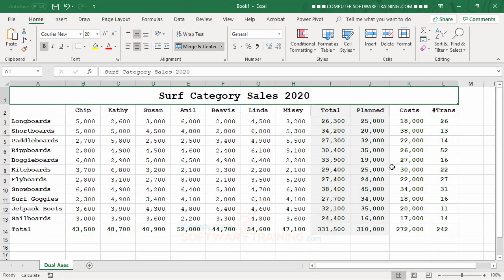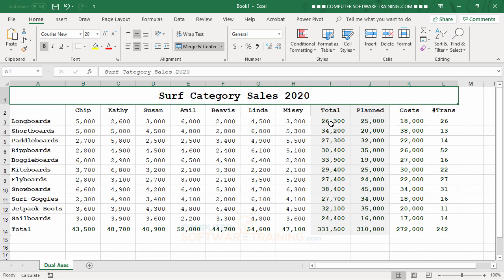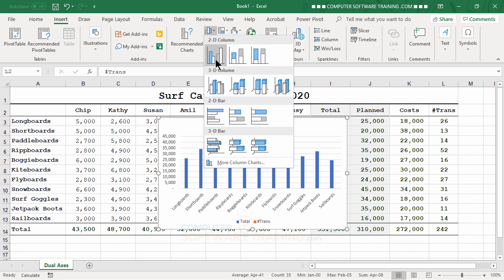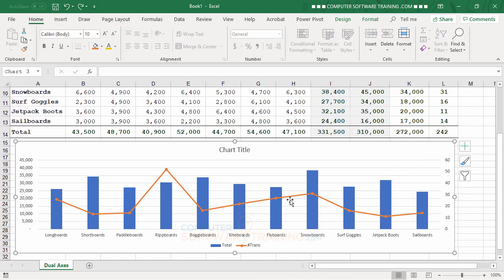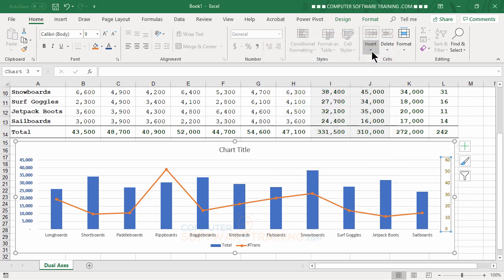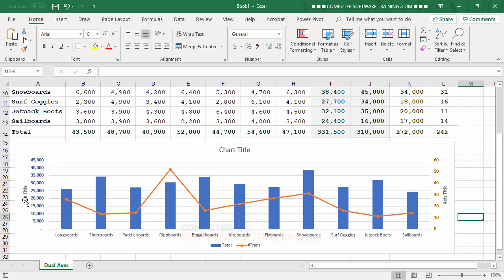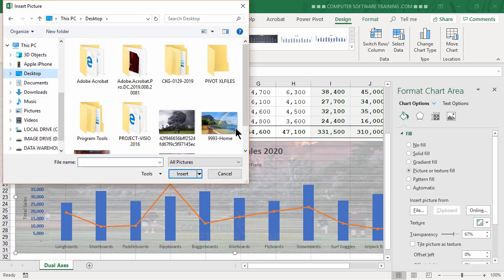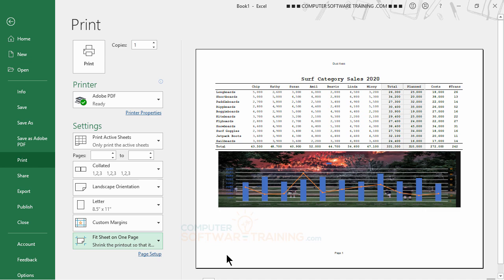EX-09-15 — Dual Axis Charts: Balancing Big and Small Data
A key advancement in how to make Excel charts is learning to display two data sets with vastly different scales using a dual axis chart. In this session, we show how to plot total sales (in the tens of thousands) alongside transaction counts (in the hundreds) without losing visibility of either. Early on, you'll see how this approach is similar to concepts in how to make line charts in Excel, where lines provide clarity on smaller data trends layered over larger patterns. We demonstrate how to assign the smaller data series to a secondary y-axis, allowing each measure to shine without one dwarfing the other. By matching the line color to the new axis, viewers can instantly connect the metric to its proper scale. This design is crucial when comparing high-volume revenue against smaller operational metrics like order counts or incidents. By mid-video, we connect this idea to how to make bar charts in Excel, since categorical comparisons benefit from dual perspectives. You'll also see how this dual axis method supports how to make Excel gantt chart visuals when layering completion percentages on timelines, and even helps frame how to make pie charts in Excel, since understanding multiple proportions first clarifies overall distribution later. This chart style empowers you to tell richer stories in executive dashboards and presentations by highlighting relationships that plain columns alone would hide. By the end, you’ll know how to transform disparate data into an elegant, unified visual narrative that drives deeper understanding and informed decisions.
📊 Explore Our Complete Excel Course Lineup